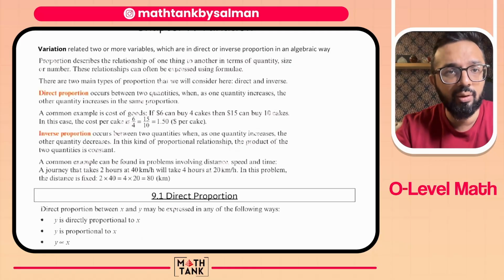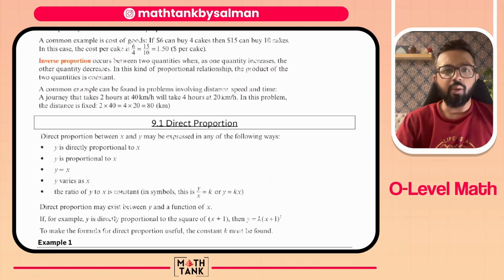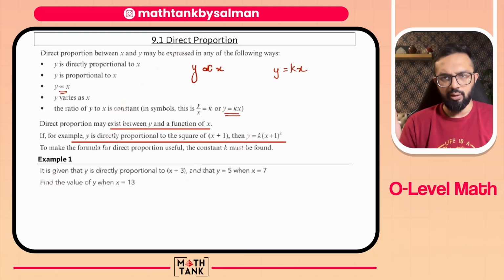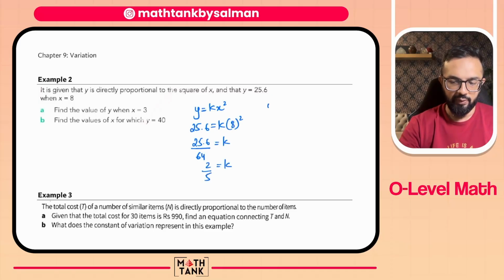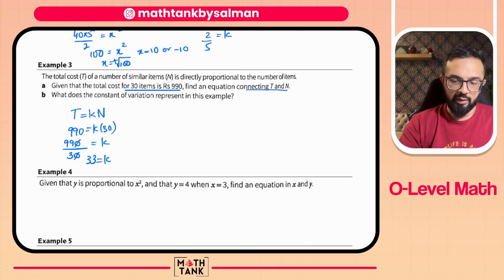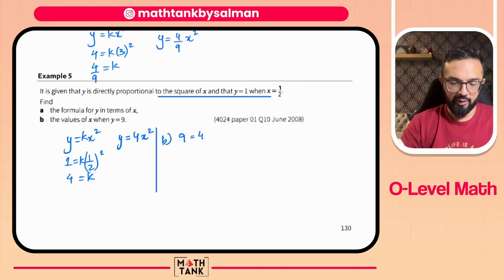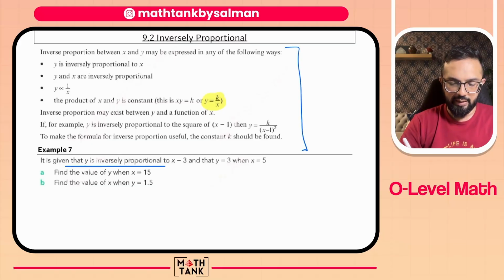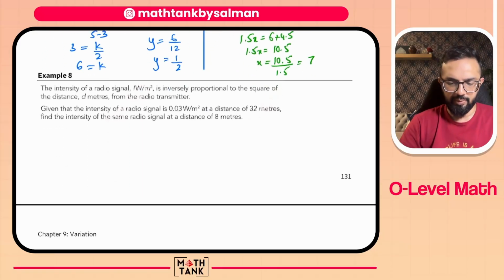O levels 4024 | Variations Part 1 | Direct & Inverse Proportion